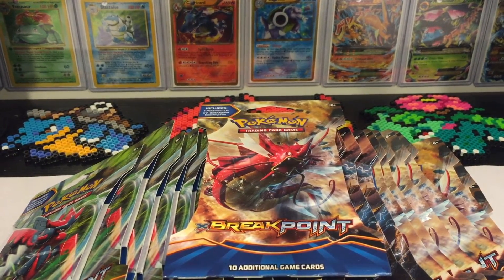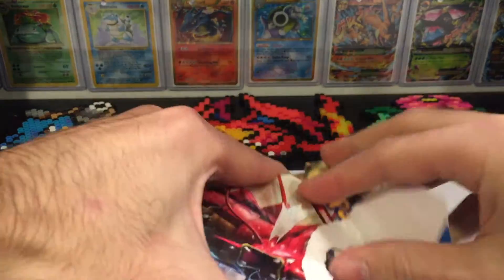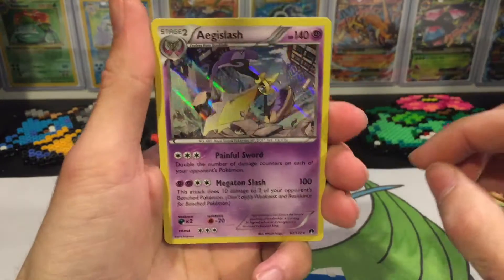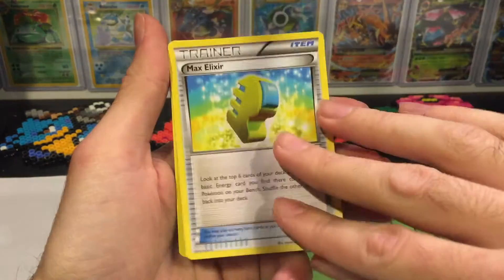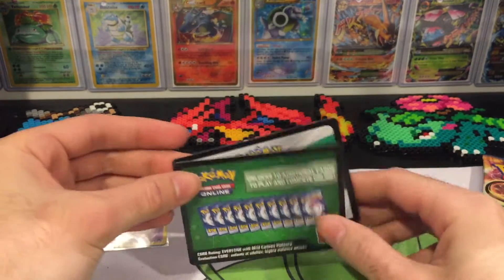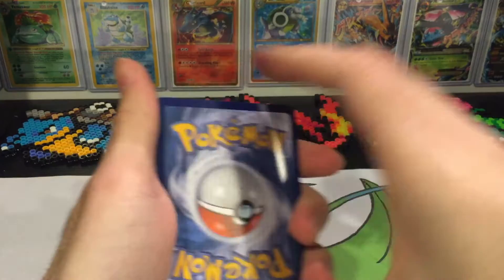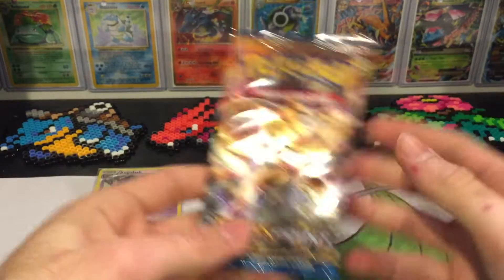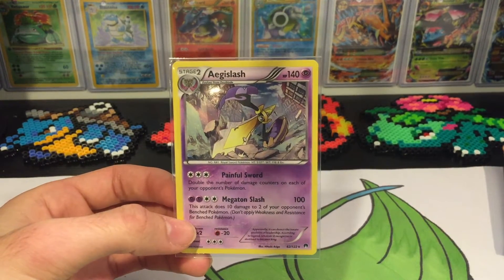BREAKpoint Blister Series Opening - #1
Mobile App:
Don't forget to keep track of your collection using the 'Collector for Pokemon TCG' app in the App Store:

TCG Online: LeeElise

Pokémon TCG Online is free. Available for Mac, PC, and iPad!